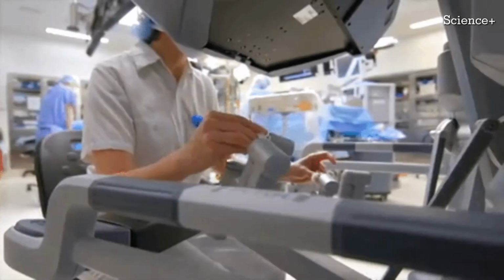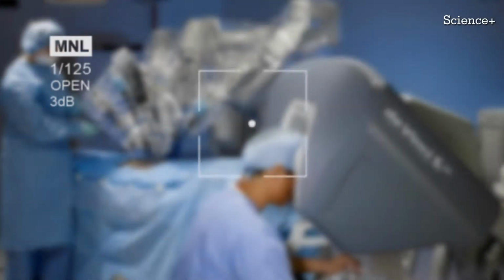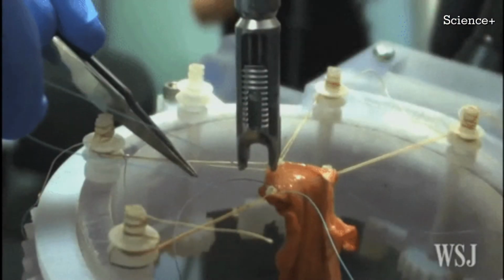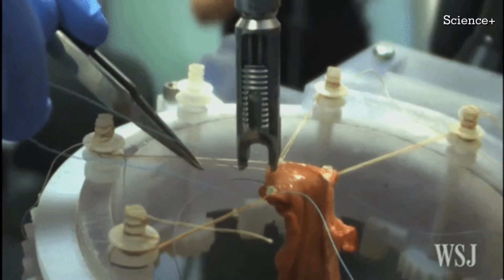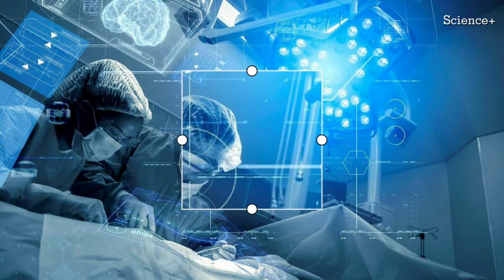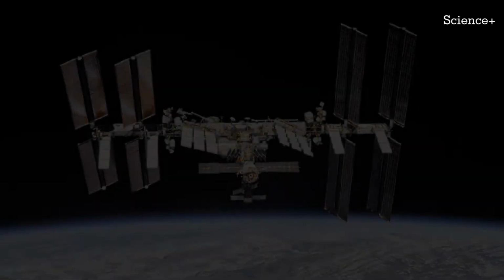NASA's Surgical Robot to Board International Space Station